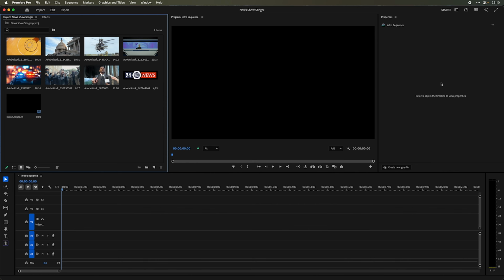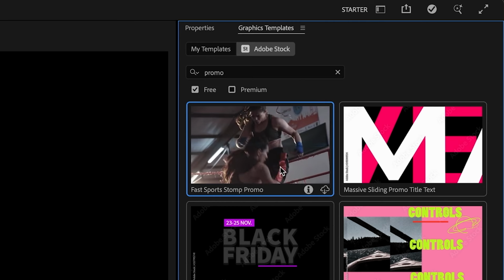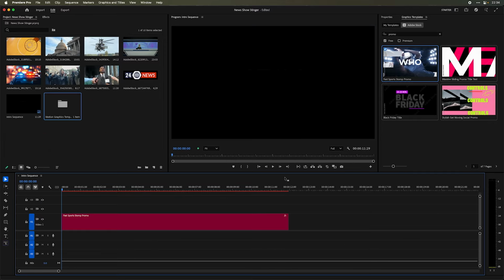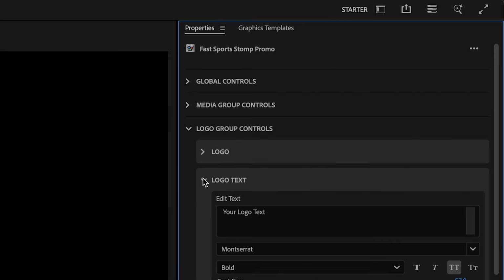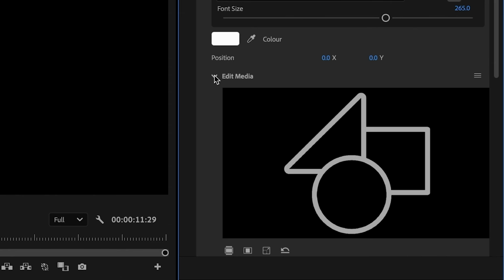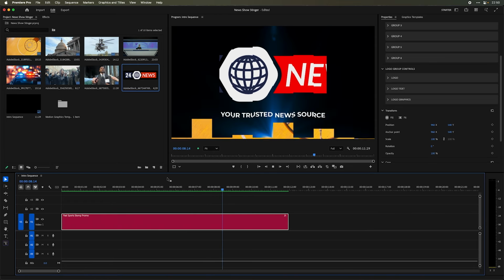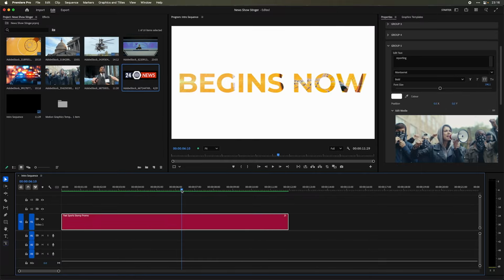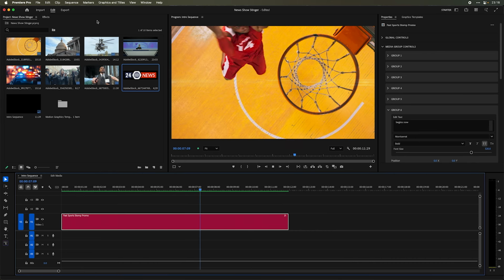Speed Up Editing With the Properties Panel in Premiere | Adobe Video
Discover how to use motion graphics templates in Premiere to design custom titles and text that look professional and polished.

Contents of this video:
0:00 Intro
0:39 Browse graphics templates
1:42 Customize your template